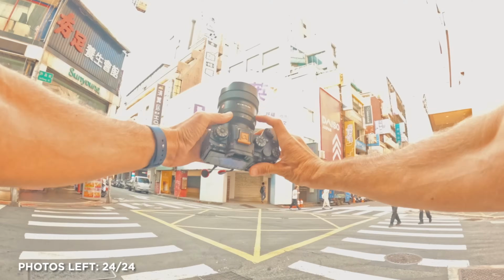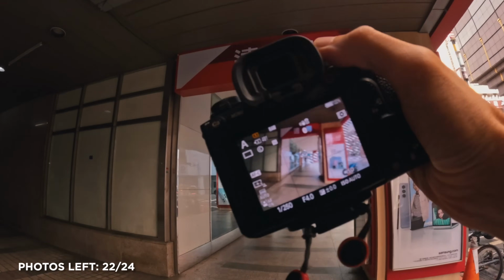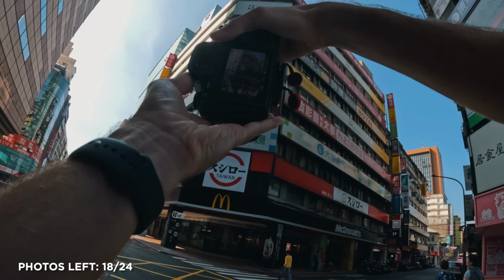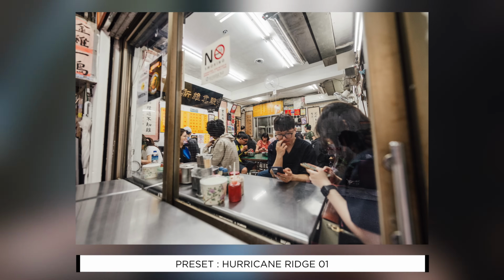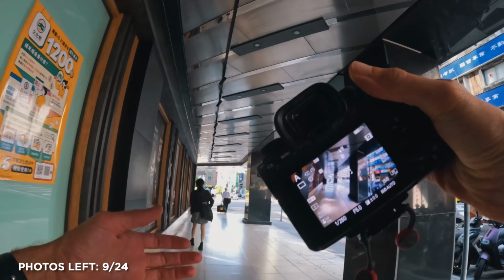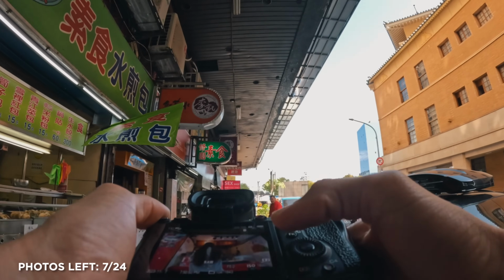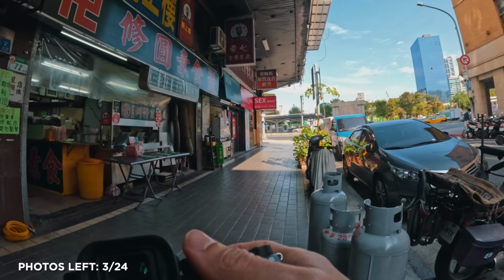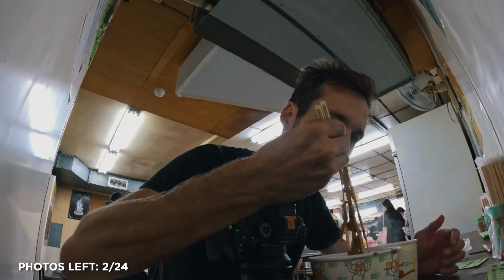Stress Testing this Sony 14mm f/1.8 for Ultra Wide Street Photography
▹ Favorite lens lately (used for the last portraits)
▹ Lens I used for this